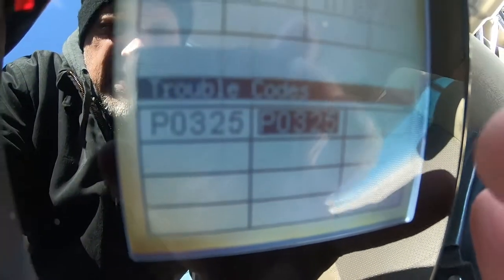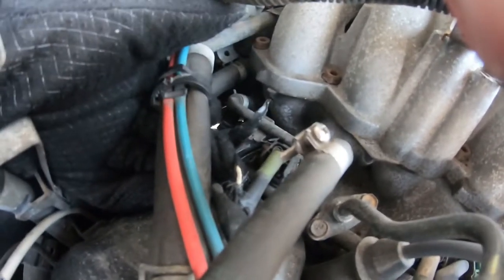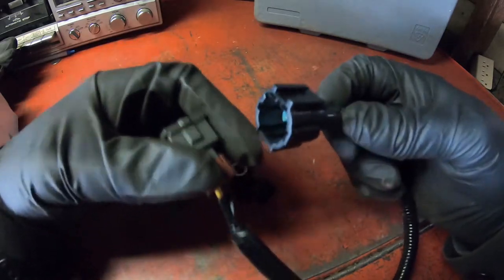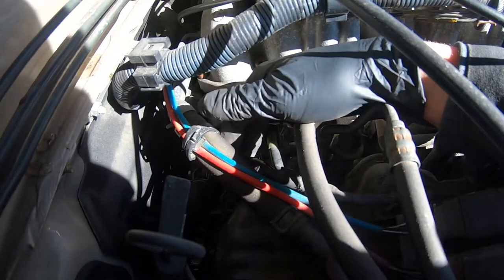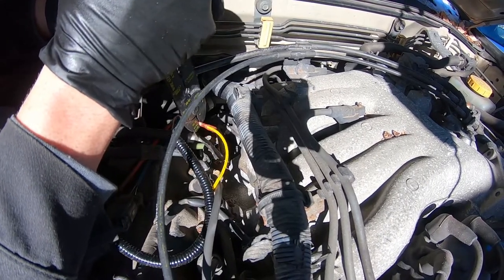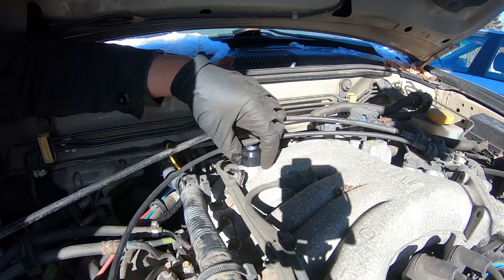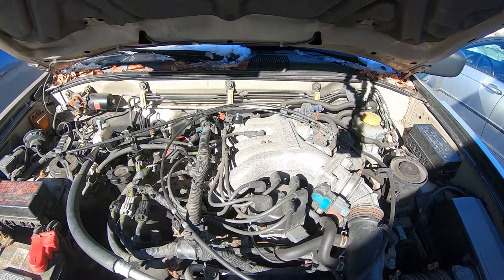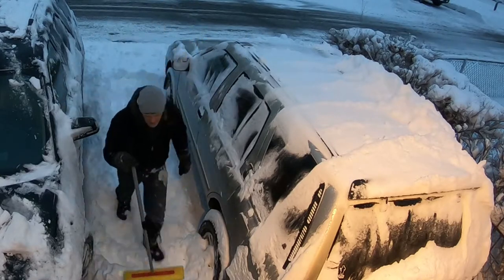Don't do this Knock sensor hack Nissan Pathfinder P0325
Sensor used in the video
Don't do this Knock sensor hack P0325 This video was performed on a 2000 Nissan Pathfinder.

Cameras used to make the video
Gopro 7 black
IPhone SE 2nd gen

If you rely on the information portrayed in this video, you assume the responsibility for the results, some of the projects could be dangerous if not done properly. Andy the X tech